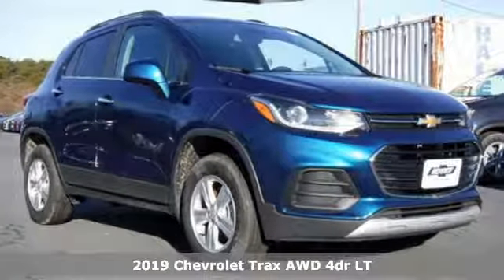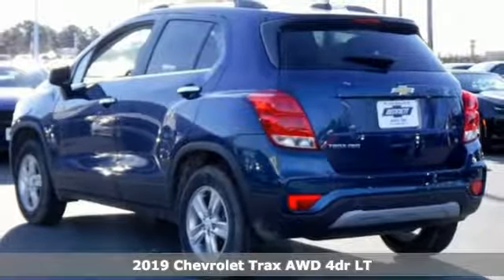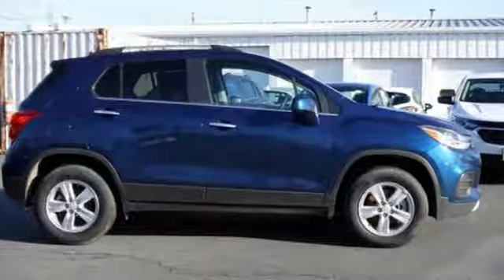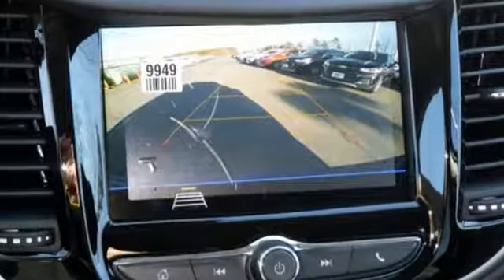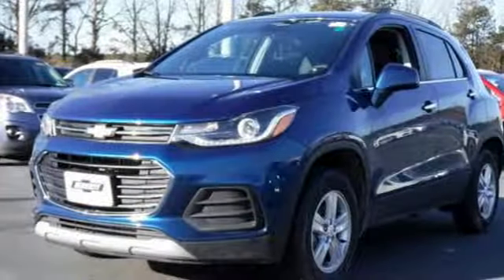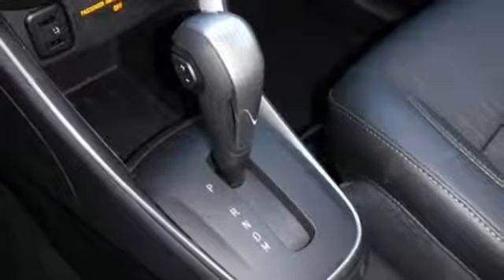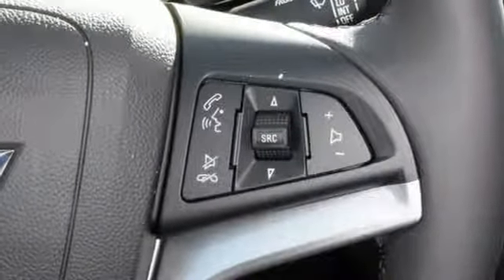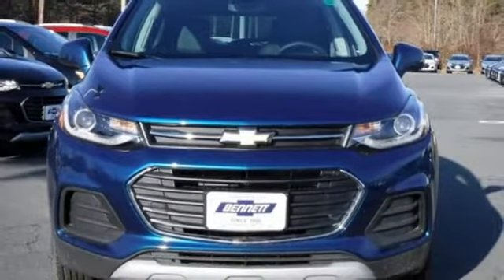2019 Chevrolet Trax Egg Harbor Township,, NJ #190135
Year: 2019
Make: Chevrolet
Model: Trax
Trim: LT
Engine: 4 Cyl. 1.4L
Transmission: Automatic
Color: Pacific Blue Metallic
Interior: Jet Black
Stock #: 190135
VIN: 3GNCJPSB1KL254427

Address:
6721 Black Horse Pike